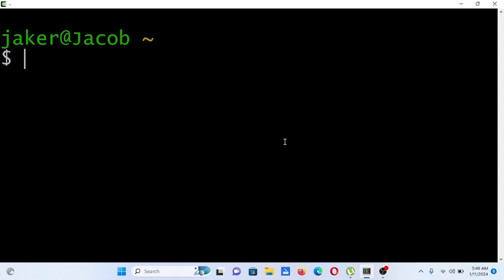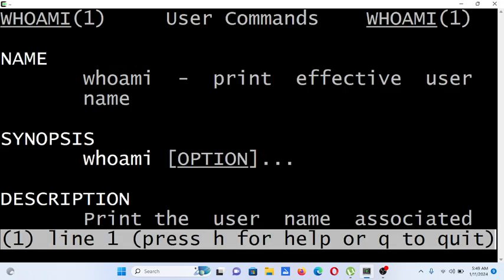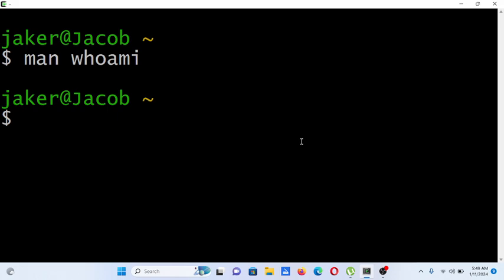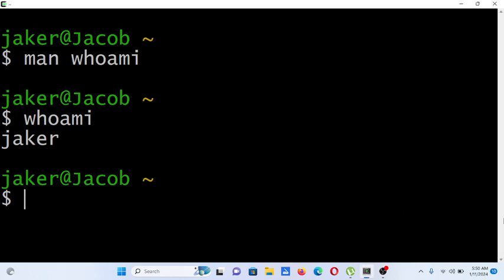Displays the user you are currently logged in Linux Operating System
In this video I will teach you how to displays the user you are currently logged in Linux operating system.